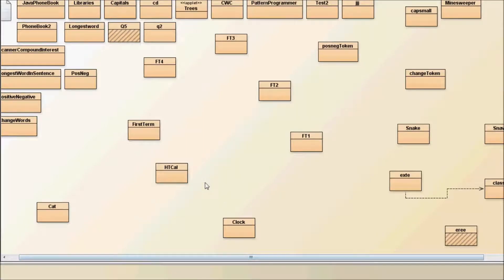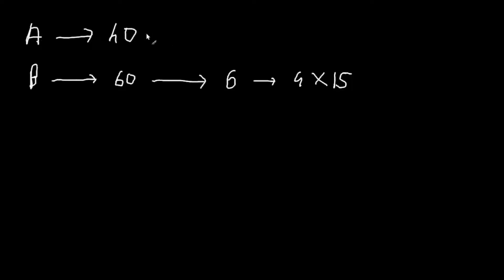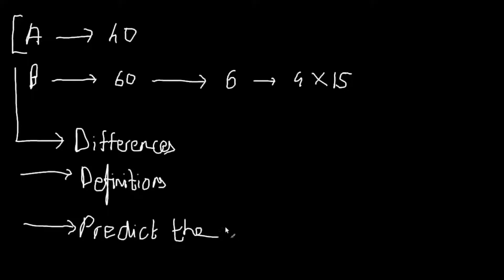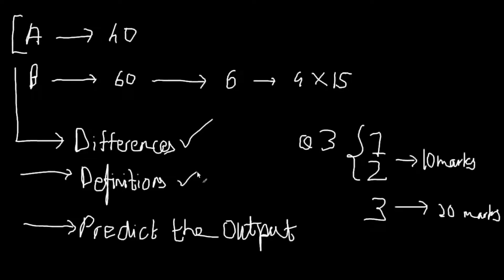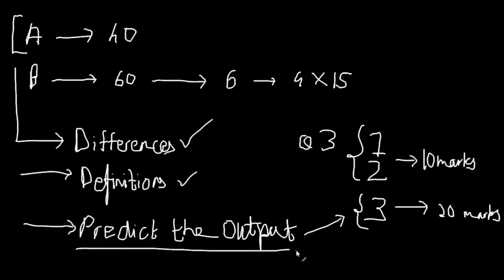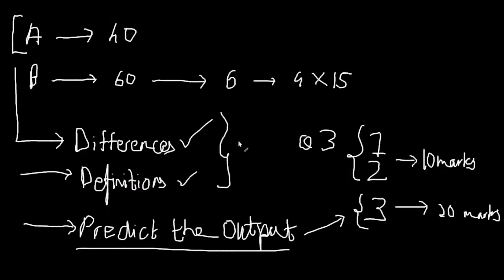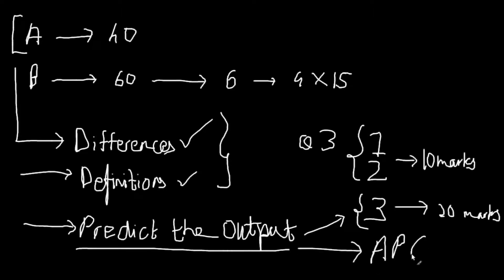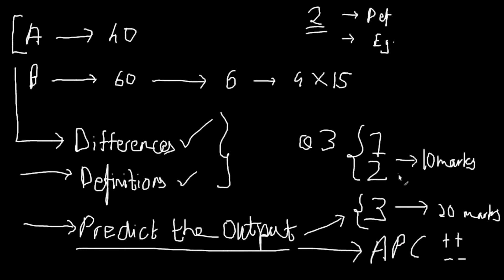Computer Applications Introduction 1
Introduction, format of the paper, Section A.